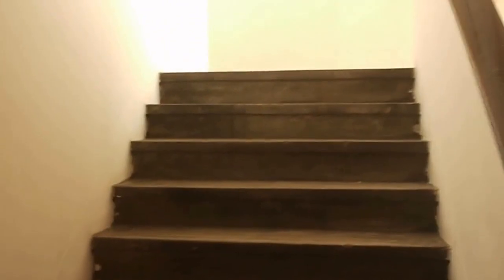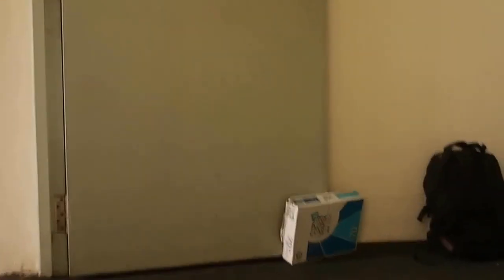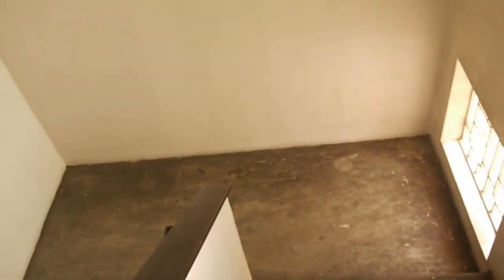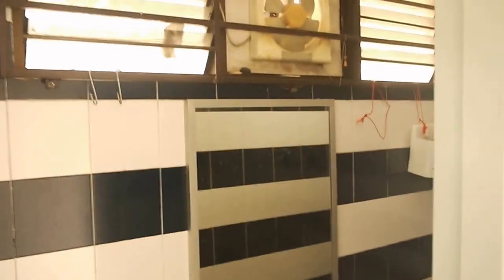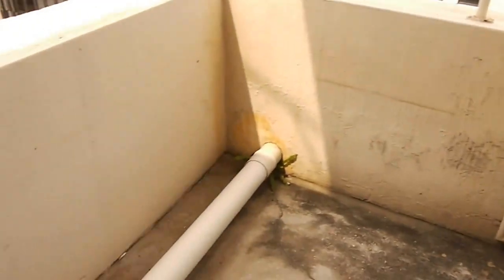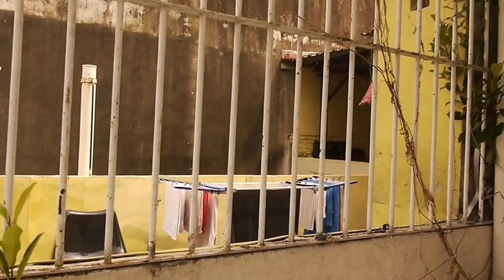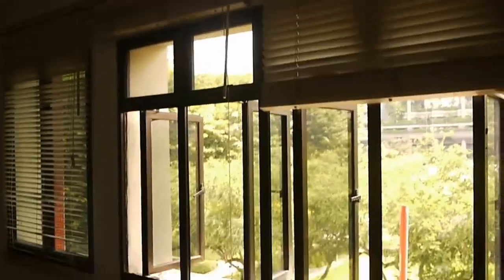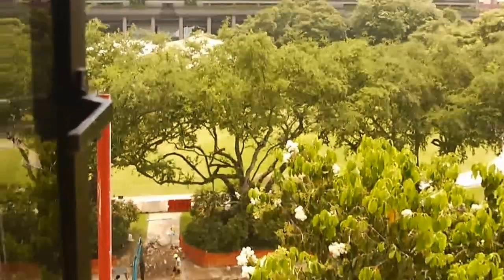42 North Canal Road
Video tour of possible new HackerspaceSG location